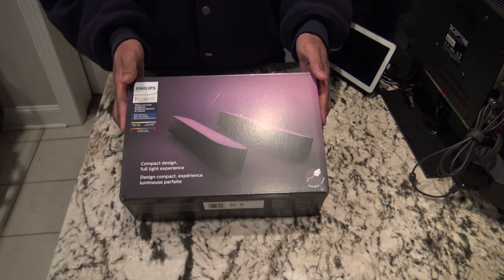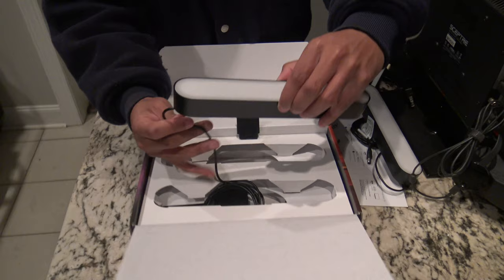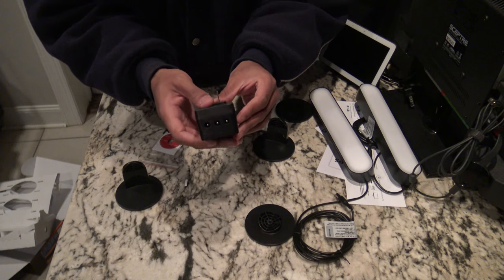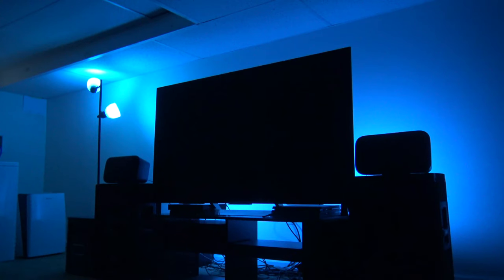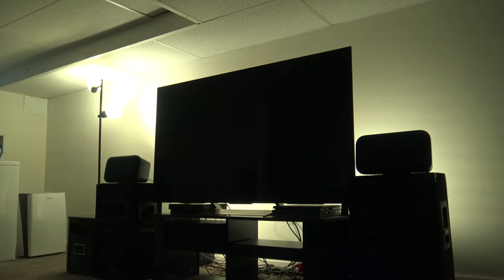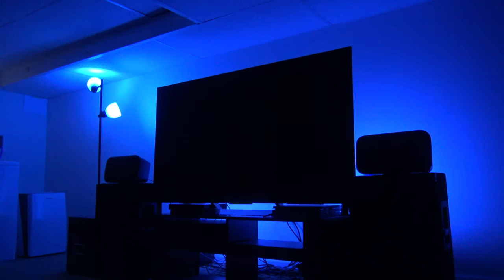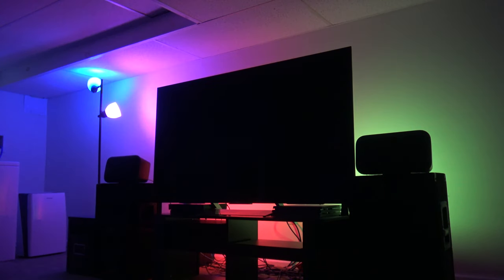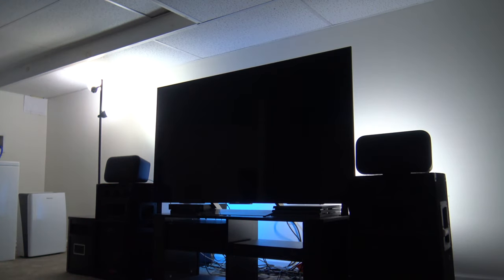Philips Hue Play Bar: Gaming Lights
Something new for the house. Got some new lights for a new gaming experience.